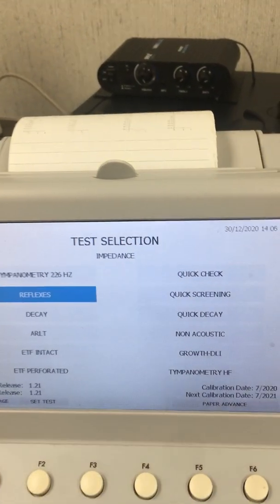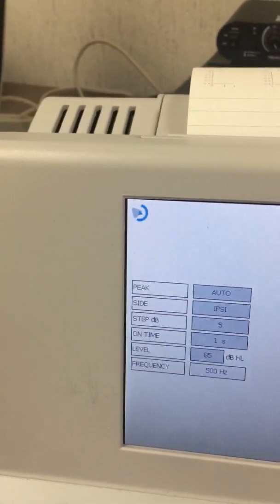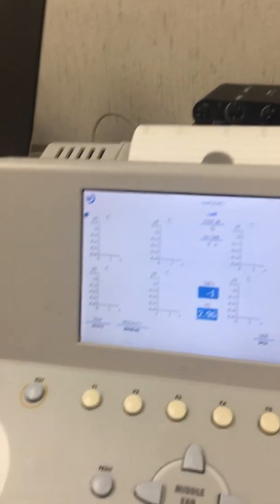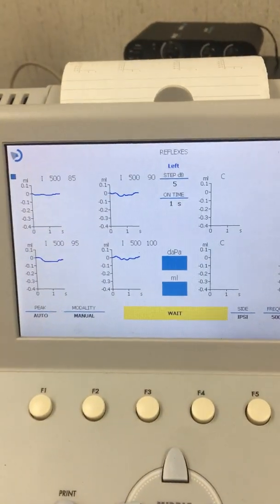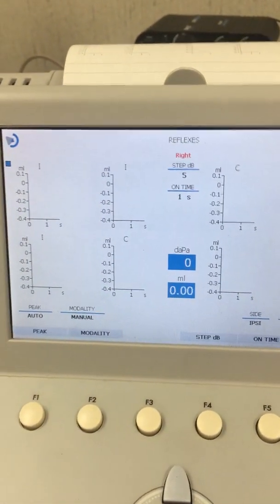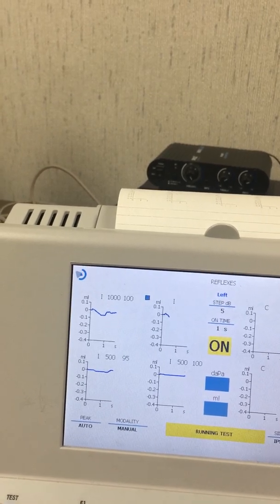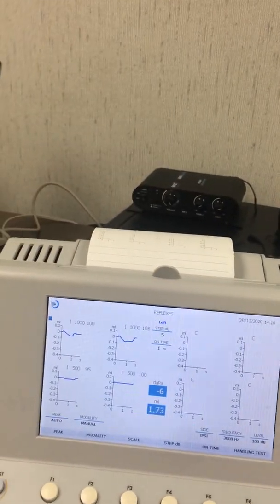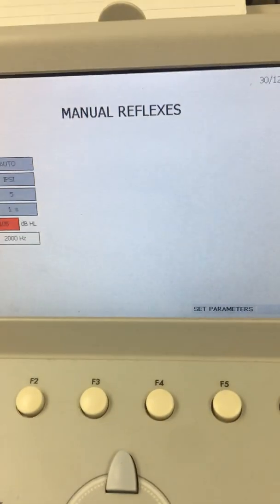Performing Manual Reflex on Resonance r36m PT Clinical Middle Ear Analyzer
This is a video that demonstrates performing manual reflexes on the Resonance r36m PT Clinical Middle Ear Analyzer.